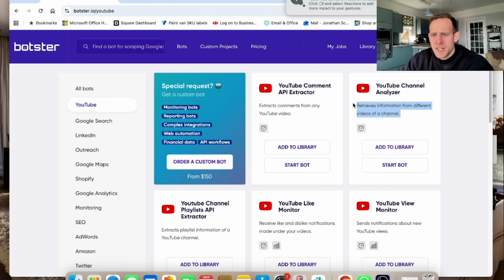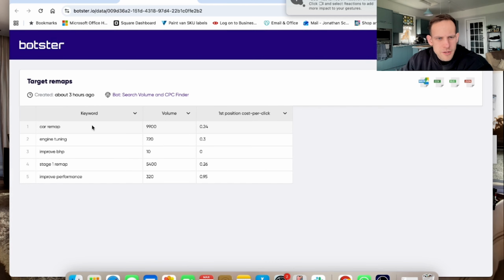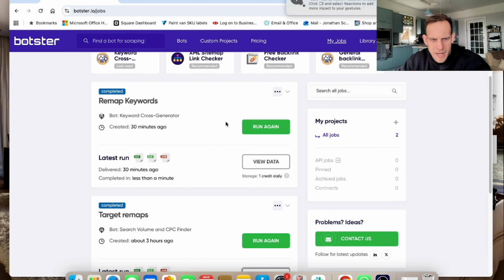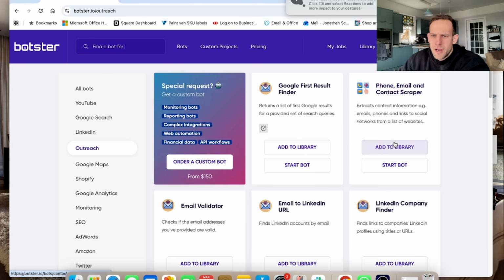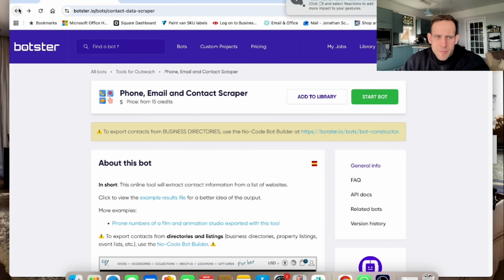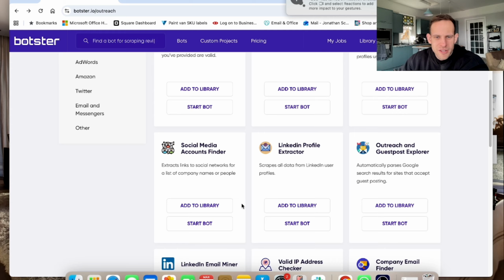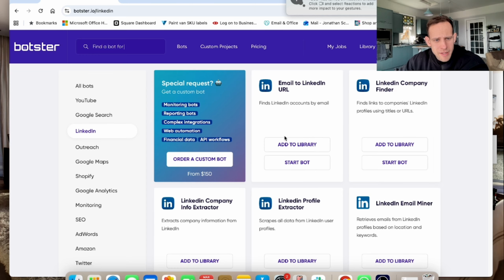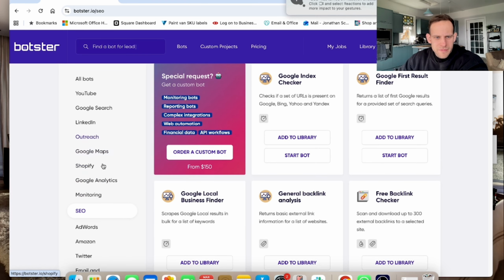How to Automate Data Collection and Stop Wasting Hours on Manual Research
In this video, we show you exactly what Botster does and how local businesses can use it to save time and grow revenue.

Botster automates repetitive data collection and web-based tasks so your team can stop wasting hours on manual research. If your business needs regular market data, competitor pricing, or lead lists pulled together fast, this is the tool for you.

Digital Toolbox helps local business owners find and use the right AI tools without the tech overwhelm. We cut through the noise so you can focus on running your business.

🌐 Take th 60 second quiz to discover the 5 most impactful AI tools for YOUR business